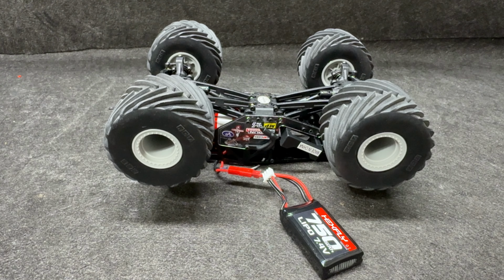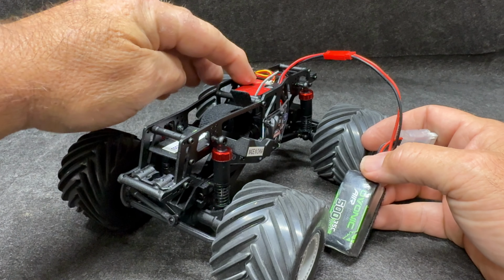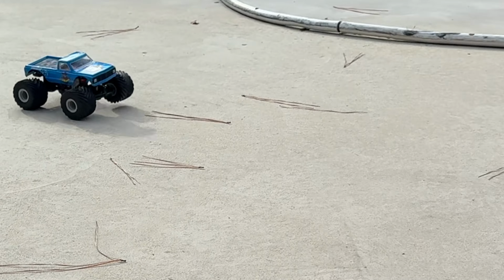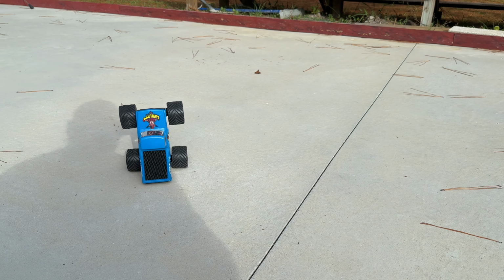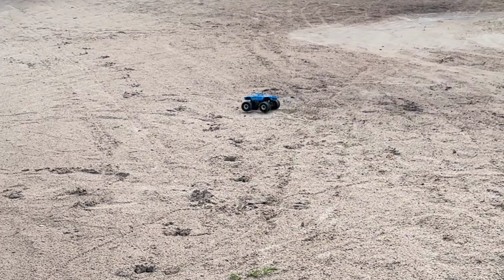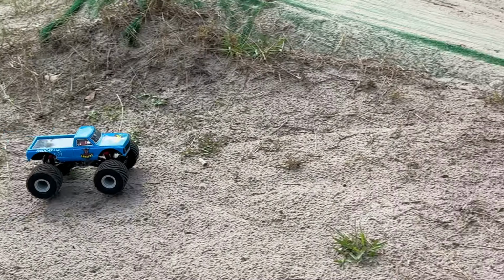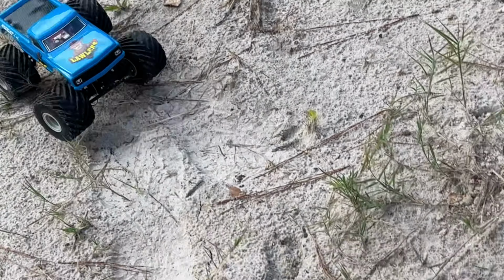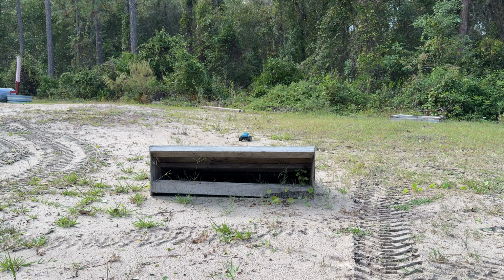REDCAT RACING MT18 3S AT YOUR OWN RISK!!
OVONIC 500MAH BATTERY

The BEST COMPETITION inserts on the planet
Using the Affiliate links below really helps out the channel with commision, if you want to help the channel please use the links below, they really do help the channel if you use them, Thank you